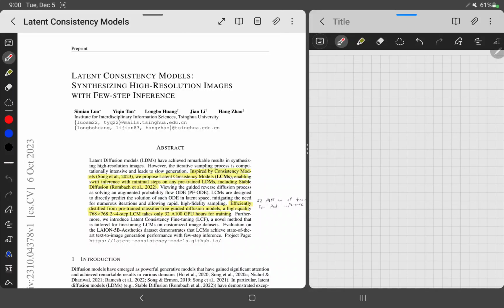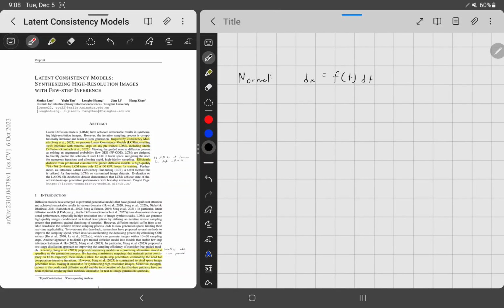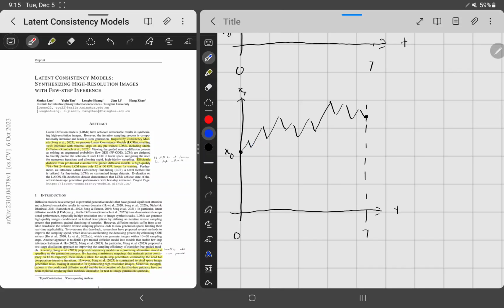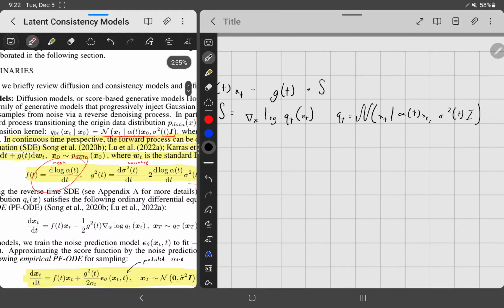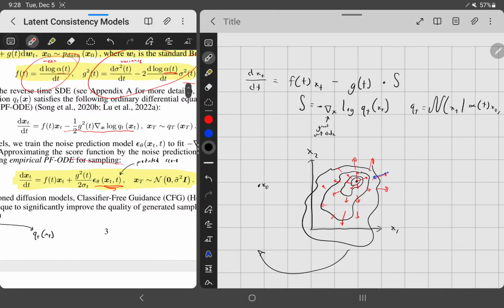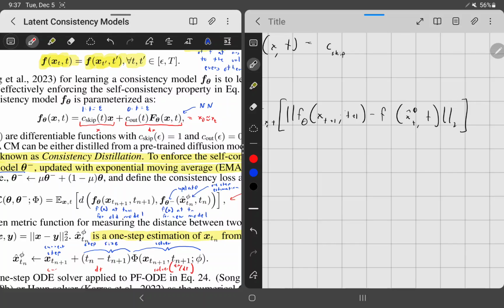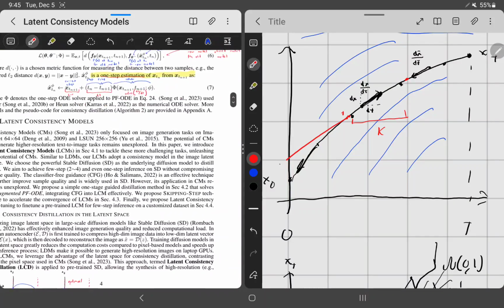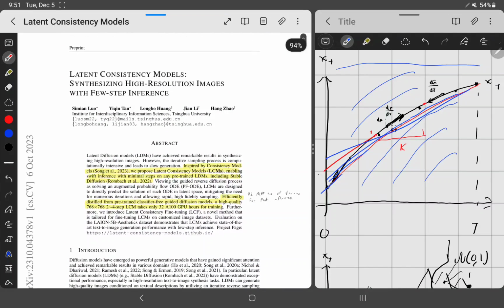Latent Consistency Models: Synthesizing High-Resolution Images with Few-Step Inference